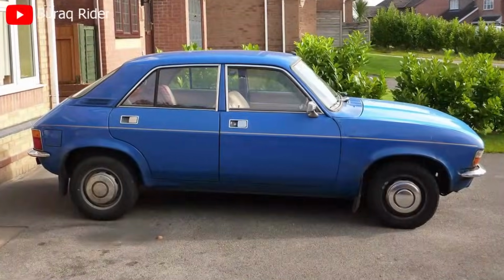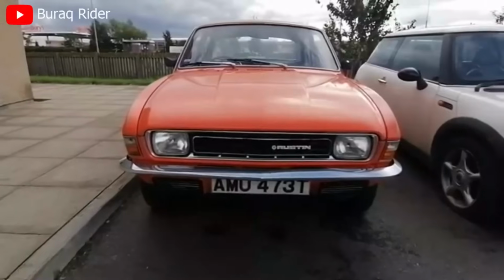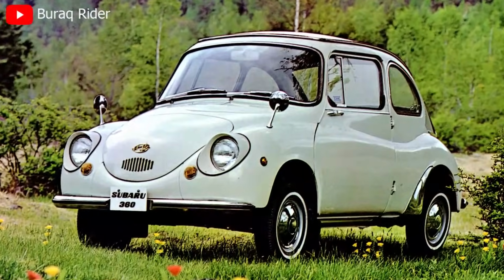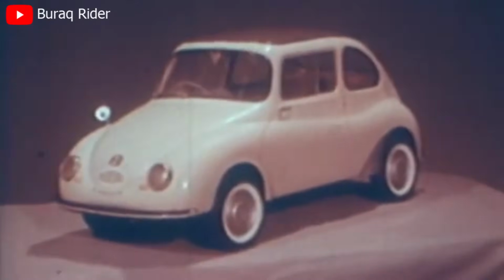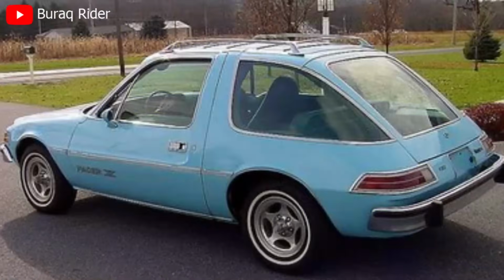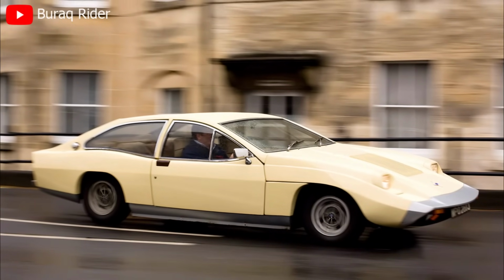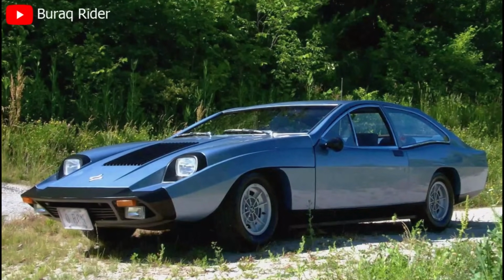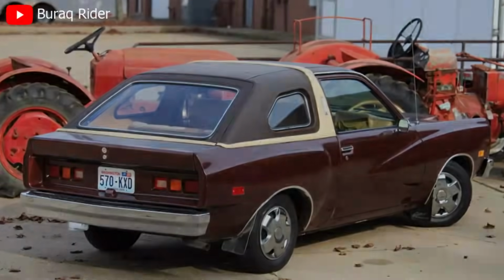Top Ugliest Cars of the 1970s – The Most Bizarre Car Designs Ever Made!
The 1970s were a wild time for car design. While some manufacturers were pushing boundaries with innovation and bold new looks, others… well, let’s just say they missed the mark big time. In this video, we're counting down the Top 10 Ugliest Cars of the 1970s — the weird, the wacky, and the downright unfortunate automotive designs that made us scratch our heads then and still do today.

From awkward proportions and bulky frames to strange design experiments that never quite caught on, these cars have become infamous for all the wrong reasons. Whether you're a car enthusiast, a lover of vintage vehicles, or just someone who enjoys seeing the weirder side of automotive history, this video is guaranteed to entertain (and maybe make you grateful for modern car design).

🚗 We’ll be covering:

Cars that looked like they were designed in the dark

Bold choices that aged very poorly

Rare oddballs that somehow made it to production

The stories behind why these designs happened

👉 Which one do you think takes the crown as the ugliest car of the ‘70s? Or is there a hideous gem we missed?

👍 If you enjoy retro car content, don’t forget to like, subscribe, and hit the notification bell to stay updated on all things vintage, weird, and wonderful in the world of cars.

🕵️‍♂️ Inspired by the article from HotCars.com – check out the original list